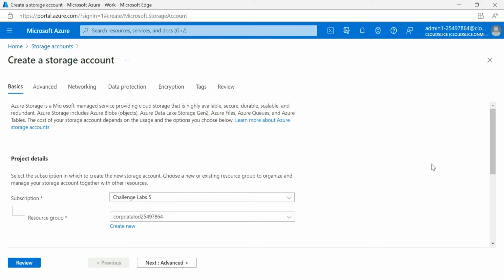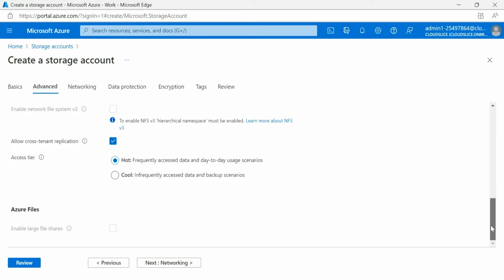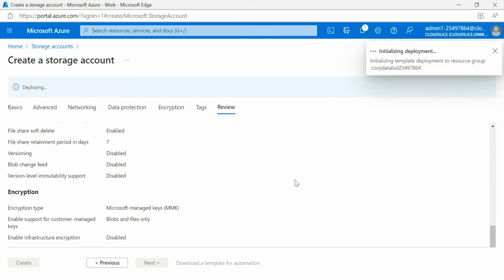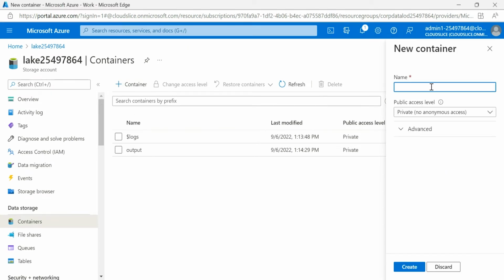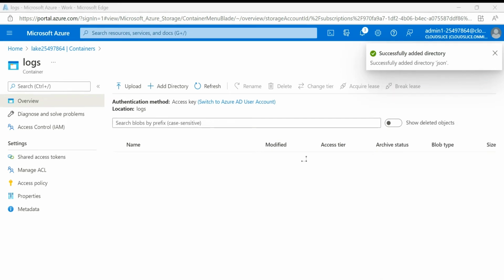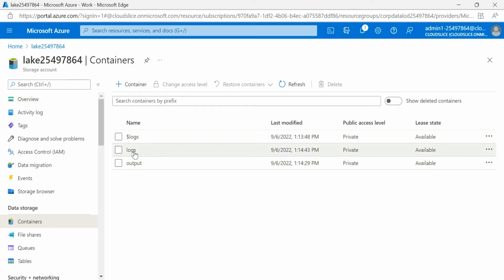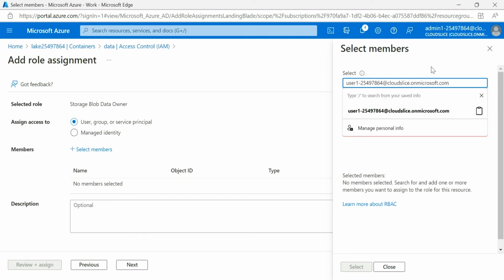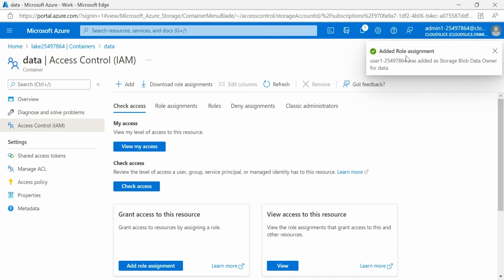3 | Azure tutorial | Design Role base access control to data lake storage account part 1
In this video I have explain how to design Role base access control to data lake storage account.